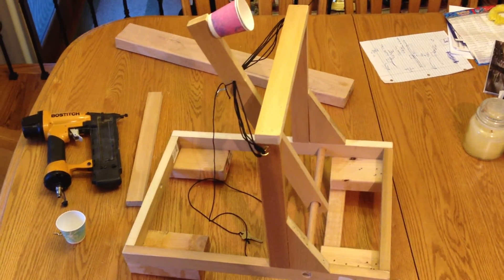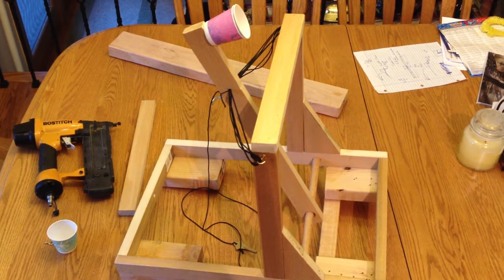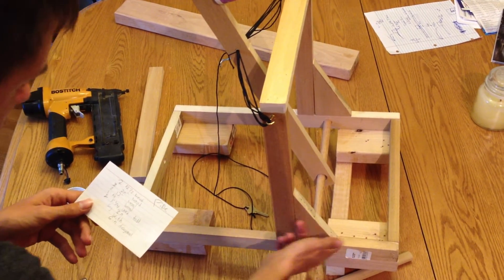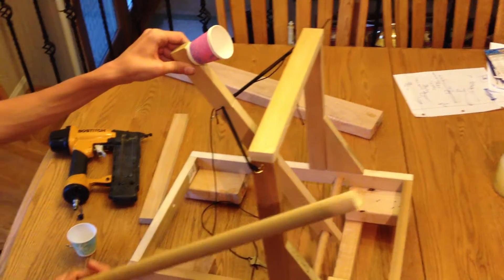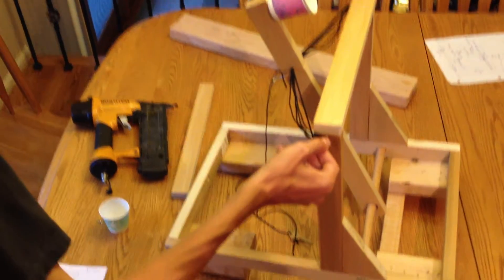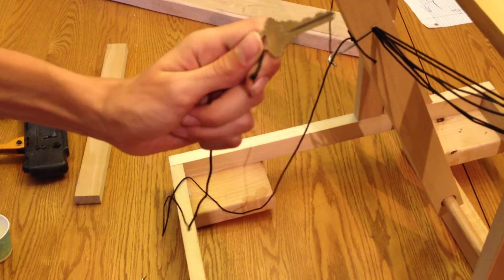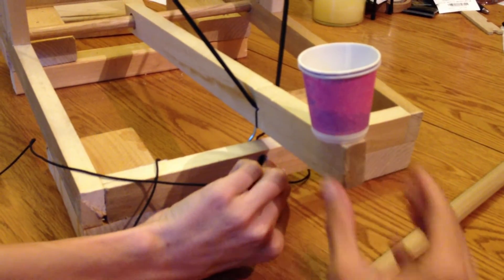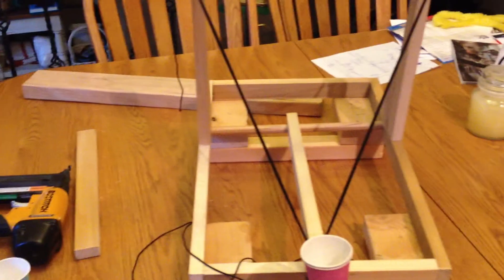Catapult Materials K Wags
Science 8 Sepp.